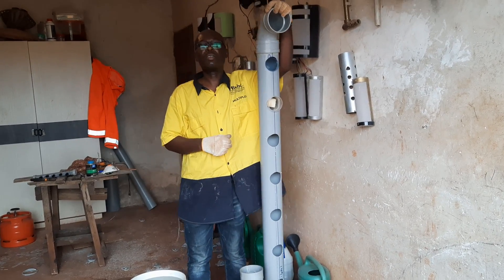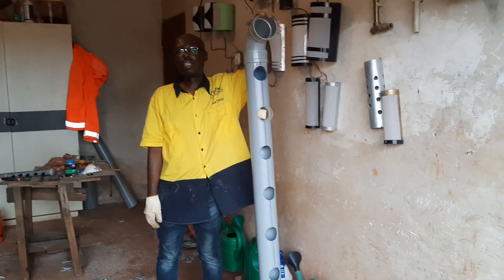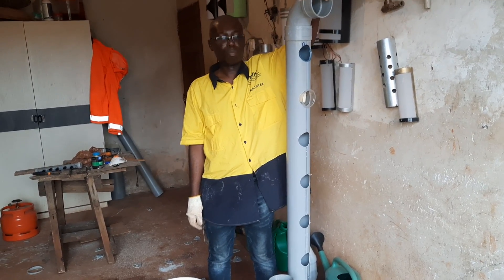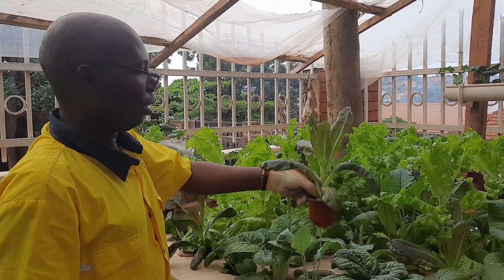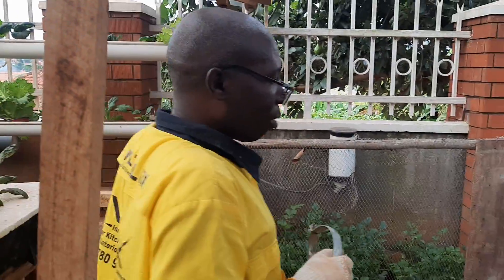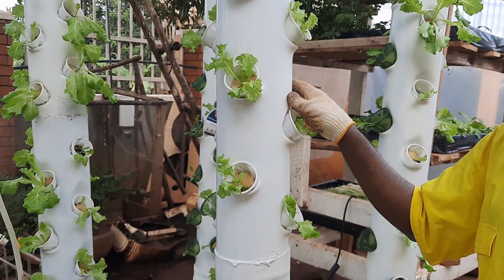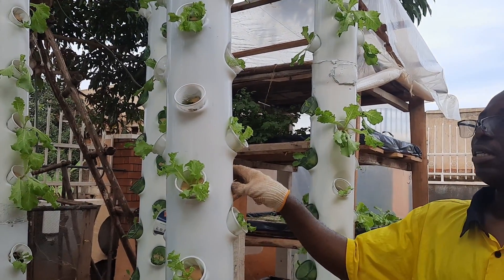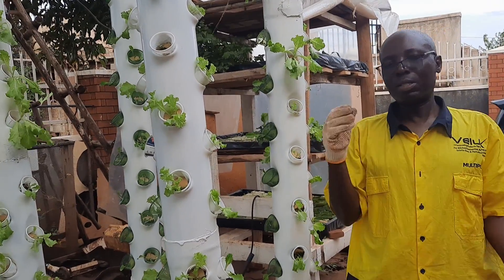Vertical Hydroponics Farming without a pump.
Vertical Hydroponics Farming that does not require a pump.